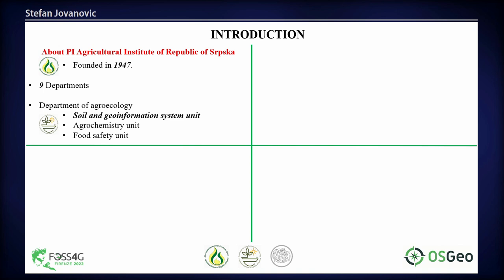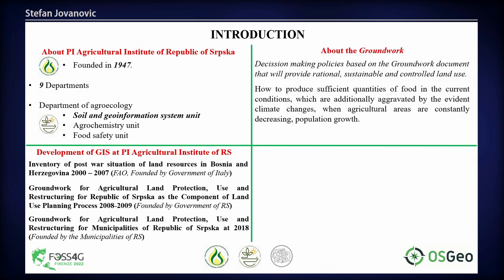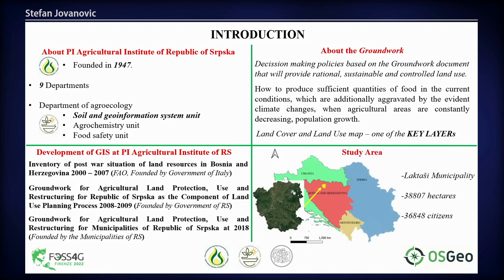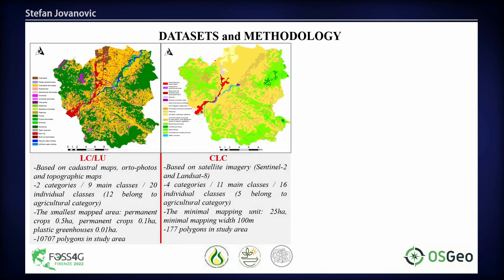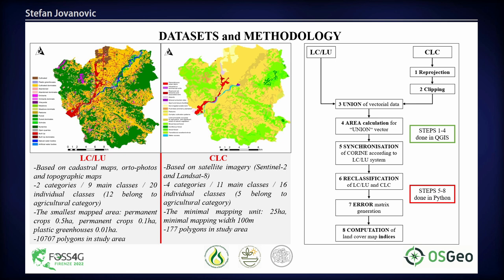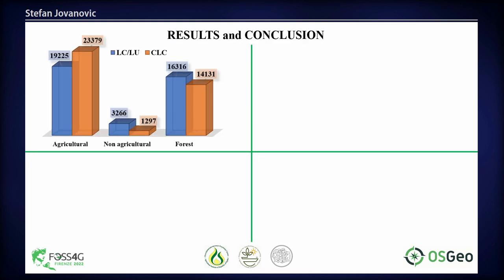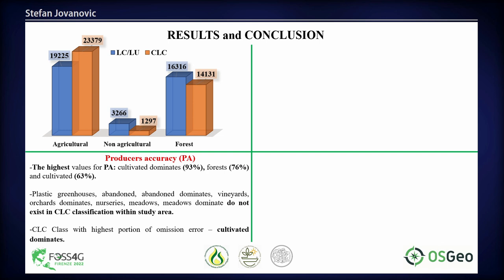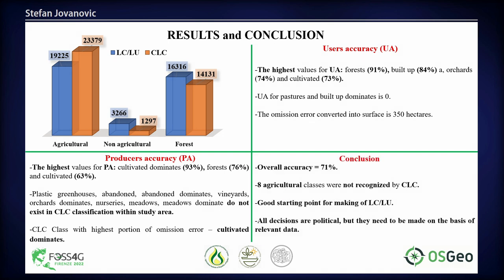FOSS4G 2022 | Analysis of Free and open Land Cover maps for agricultural land use planning at the…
Analysis of Free and open Land Cover maps for agricultural land use planning at the local level

Analysis of Free and open Land Cover maps for agricultural land use planning at the local level The area of agricultural land for food production is limited and is constantly decreasing both in the world and in Bosnia and Herzegovina. According to the National Action Plan in Bosnia and Herzegovina (B&H), up to 1,600 ha of land are lost annually (NEAP BiH 2003). The prevention of degradation and sustainably controlled land use should be the most important parts of the land protection policy of every country and the local community. In order for this policy to be implemented properly, relevant indicators of the state of land resources are necessary (Predic et al. 2021). According to the Law on Agricultural Land of the Republic of Srpska, municipalities and cities are obliged to prepare a planning document “Groundwork for Agricultural Land Protection, Use and Restructuring (The groundwork)”. The Groundwork is made according to the FAO (Food and Agriculture Organization) model which consists of an inventory of land and climate resources, agro-ecological zoning, and economic-ecological zoning. With GIS modeling of existing data (pedology, digital elevation model, climate data,...) new relevant data were created (bonity, agro-ecological zoning, suitability of cultivation…). It is intended for municipal authorities in decisions making in the process of land use and protection. GIS layer of the current condition of land cover and land use (hereinafter LC/LU) is one of the most important GIS layers for creating Groundwork. It is necessary to make a precise GIS layer on a large scale in order to obtain relevant data on agricultural land and land use. The most precise method of making LC/LU is manual mapping of LC/LU classes with orthophotos and high-resolution satellite images combined with field verification. The critical point of this method is that it is time consuming. On the other hand, "free" land cover data is available, such as Corine Land Cover (hereinafter CLC), OpenStreetMap,... In this paper, using free open source programs, a comparison of two sets of data representing land cover was performed: manually vectorized data with an orthophoto image of LC/LU and CLC. The aim of this paper is to determine the relevance of CLC data for the needs of land use planning at the level of administrative units in B&H. The study area is the municipality of Laktaši with an area of 38807 ha for which the LC/LU was created in 2018 at the same time as the CLC for B&H. The first phase of the comparison is the synchronization of LC/LU-CLC classifications. LC/LU classification is The Land Cover Classification System, (FAO LCCS, 2000) which is modifiable for the conditions of B&H. Both the LC/LU and the CLC classifications consist of classes divided into three levels. The main difference between LC/LU and CLC is that the LC/LU classification is primarily intended for the detailed identification of agricultural land. The smallest mapped area in LC/LU depends on the significance of a LC/LU class. For example, for the arable land class, it is 0.5 ha, and for the permanent crops class, it is 0.1 ha. The main reason is the fragmentation of properties in B&H (85% is dominated by less than 0.5 ha plots). Unlike the CLC classification, which discusses artificial surfaces in great detail and has 11 classes in the third level (111 Continuous urban fabric,.., 121 Industrial or commercial units,…,142 Sport and leisure facilities), LC/LU classification has only 2 classes for artificial surfaces: Built up and Built up dominates. In this class, the minimum mapped area is 0.025 ha because it is necessary to accurately separate land areas that are temporarily or permanently lost to agriculture. Regardless of the above differences, it is possible to synchronize LC/LU and CLC classifications through third level classes. In the study area (Laktaši municipality) LC/LU GIS layer contains 23 out of 36 LC/LU classes (10707 polygons), and CLC layer 16 out of 44 classes (177 polygons). In the study area, the CLC classification did not recognize 11 classes of LC/LU, of which 8 classes are precisely characterized by agricultural areas (greenhouses, vineyards, nurseries, meadows…). The entire process of comparing and analyzing data was performed using QGIS with the support of the Python programming language. Using QGIS, the union of LC/LU and CLC polygons (14044 polygons) was performed. Using the Python programming language, an error matrix was created and the parameters of the quality of land cover maps were recalculated (Bratic et al., 2020). The obtained results show the accuracy of CLC…

StefanJovanovic